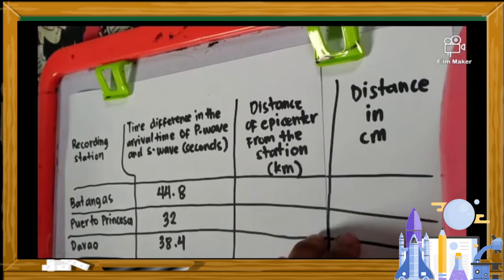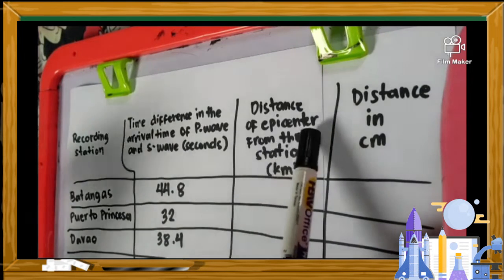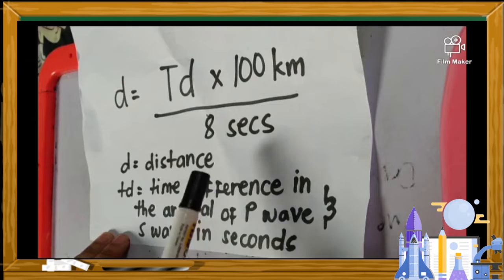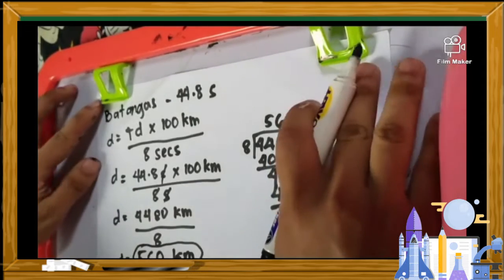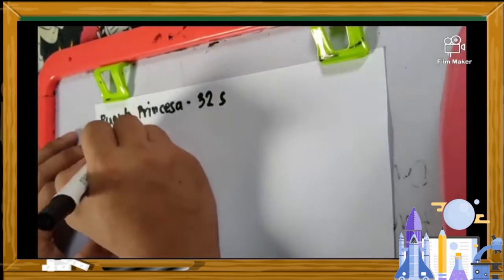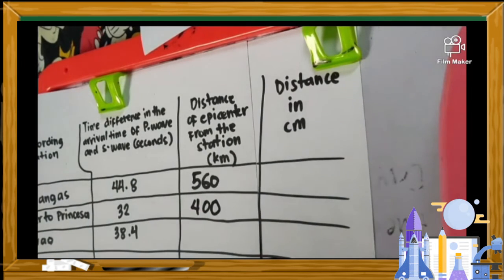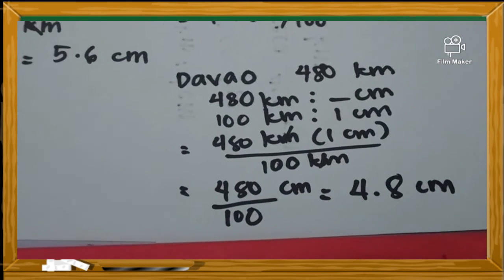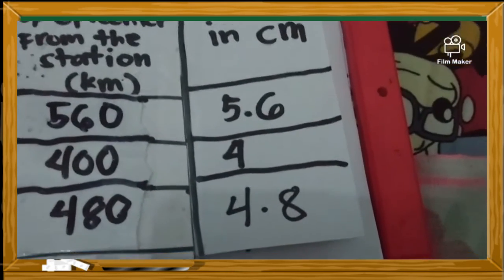Solving distance of epicenter from seismic stations.. Please subscribe for more tutorials